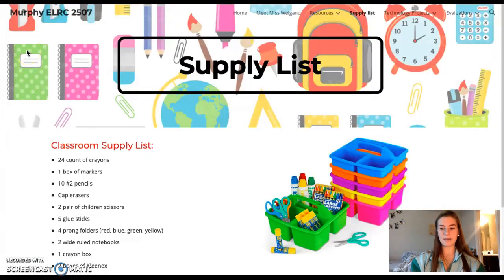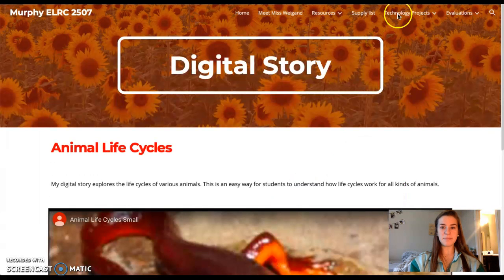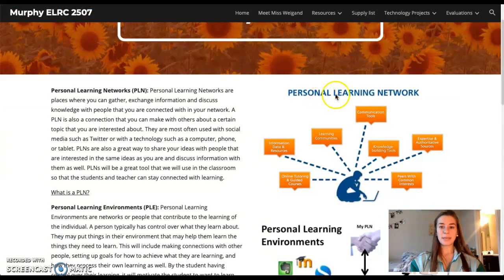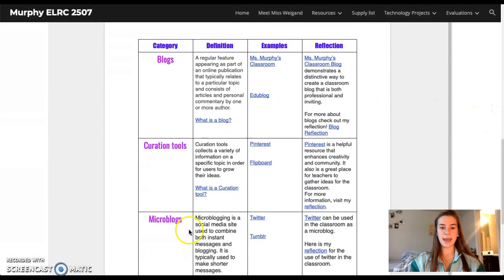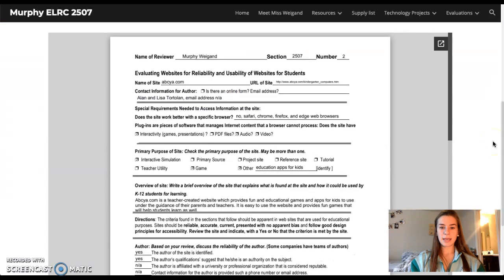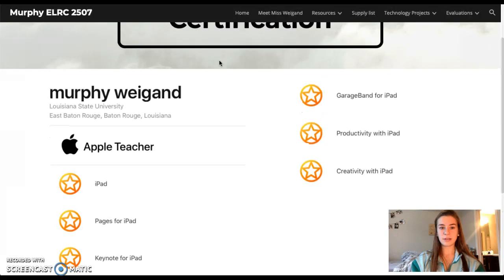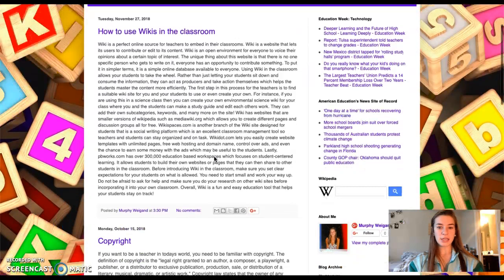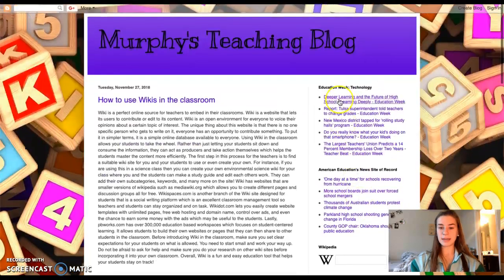Recording #1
Screencast for teaching website